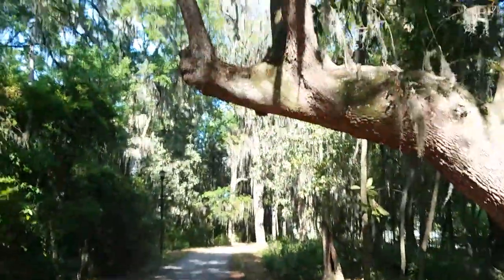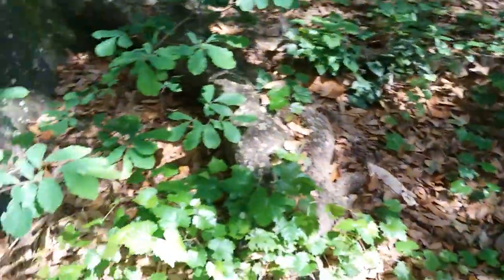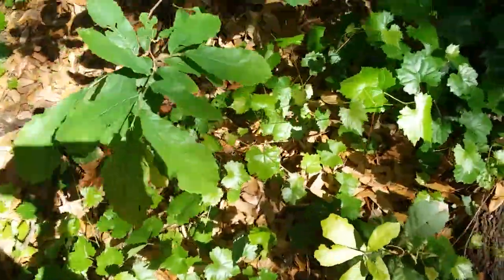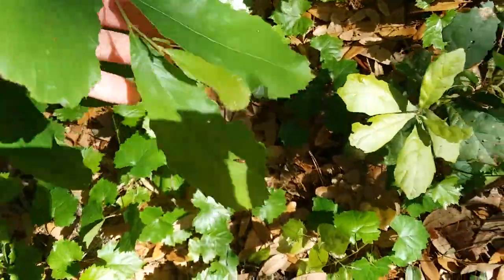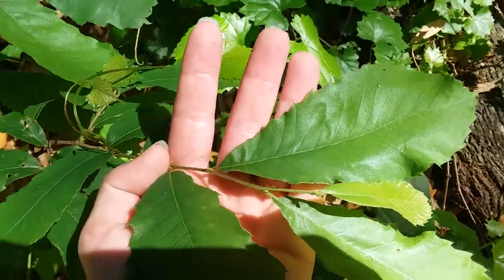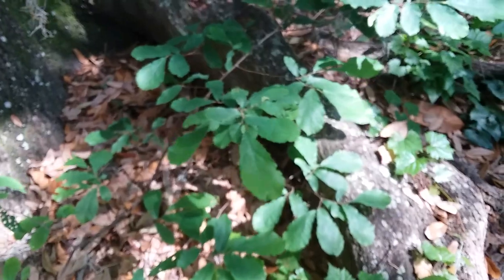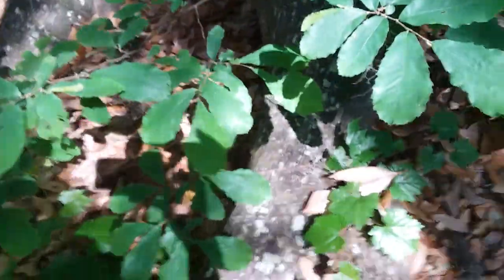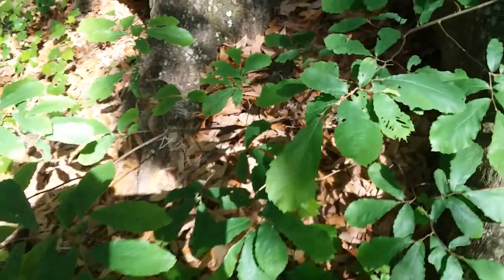April 7th 2023 Allegheny Chinkapin GSU campus